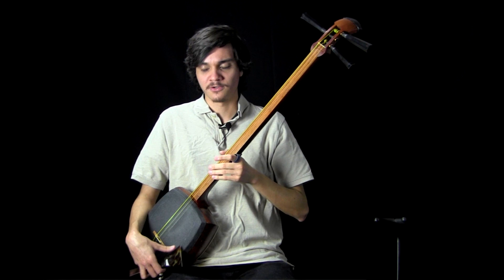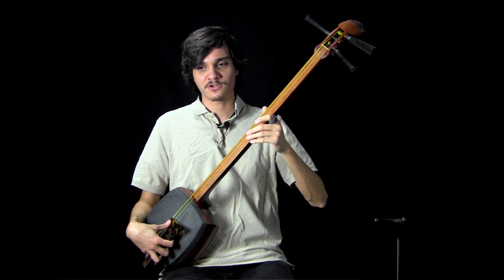Body Mechanics of Tsugaru Shamisen (Pt. 4)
Part 4 - The Downstroke
Meet Christopher Took. He's my oldest (not age) shamisen student who's been a regular core member of my shamisen community group since the very first session five years ago. Since he started, Chris has spent years observing the bachi technique of tsugaru shamisen masters both in person and via YouTube. With his keen observational skills, he noticed the commonly used muscles and motions shared by all high level players as they execute clean and clear techniques. Combined with inspiration from Reigen Fujii's Logical Lessons on YouTube, Chris related those motions with the correct (as far as I know) anatomical motions/lingo and prepared this hands-on lecture to help everyone achieve strong confident tataki, and more!

Admittedly, most shamisen players (including myself) really don't know the actual body mechanics used for tsugaru shamisen and so rely on analogies to express the feelings felt when executing techniques. ("Imagine the bachi is pushing through the shamisen skin to touch the stomach", and such) Analogies are very useful, but together with knowing the actual mechanics, one can achieve a full understanding of bachi technique. The combination of practical knowledge and analogies can be the key to yield authentic tsugaru tone even without an in-person teacher to observe.